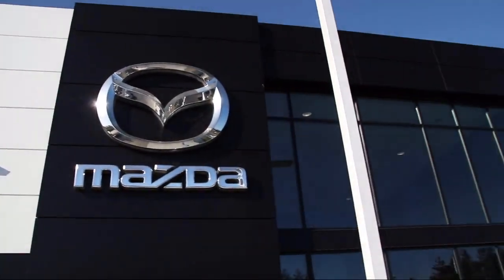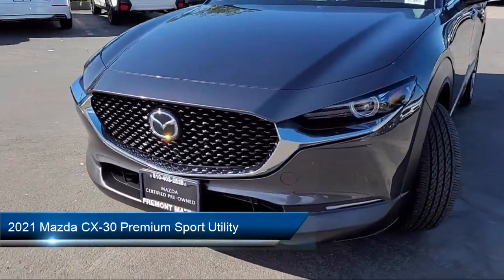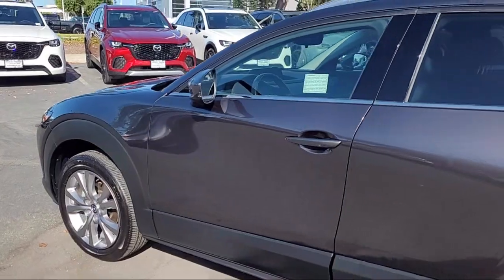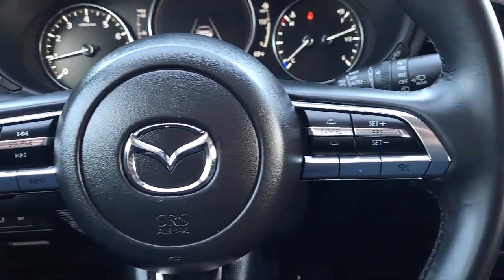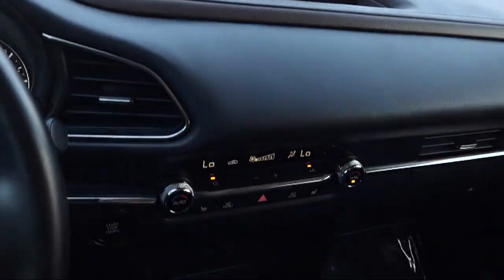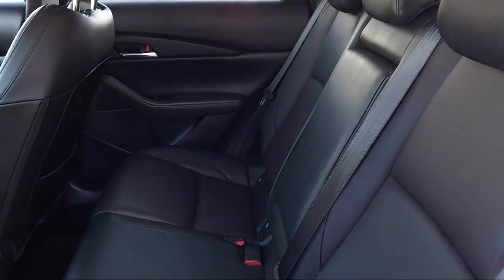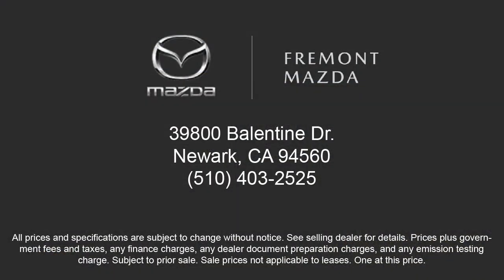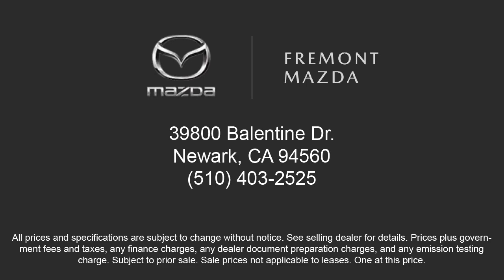2021 Mazda CX-30 Premium Sport Utility San Jose Palo Alto Hayward San Mateo Fremont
2021 Mazda CX-30 Premium Sport Utility Stock Number: 24M1052A Vin:3MVDMBDL7MM262136.

Fremont Mazda
39800 Balentine Drive